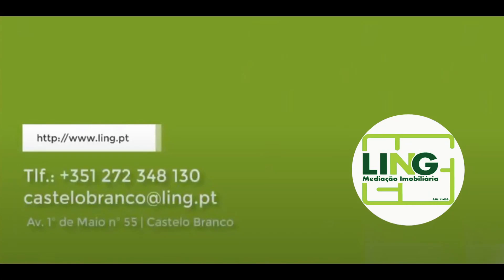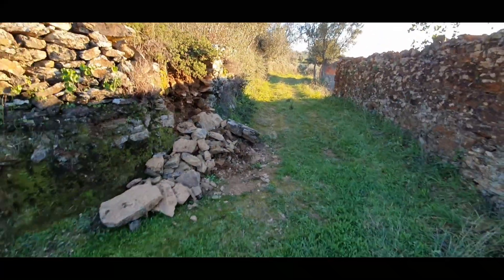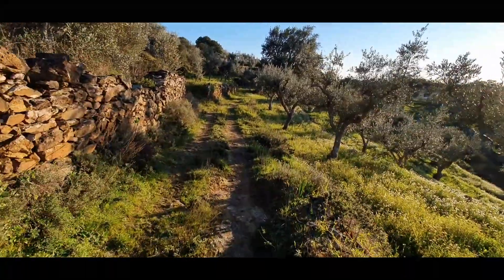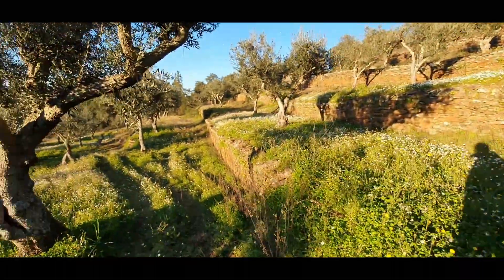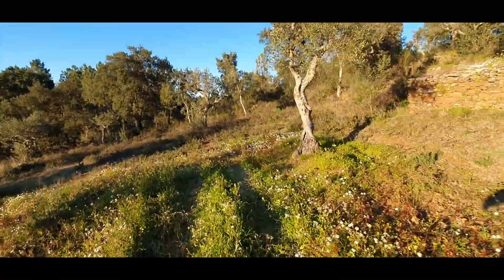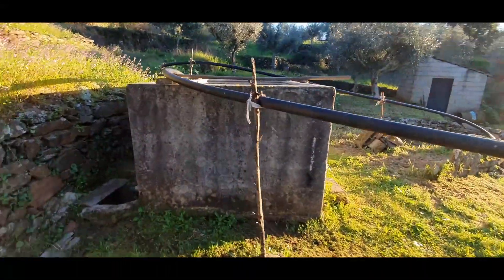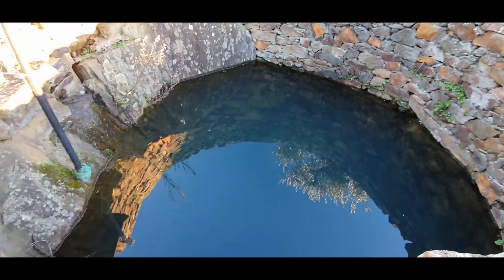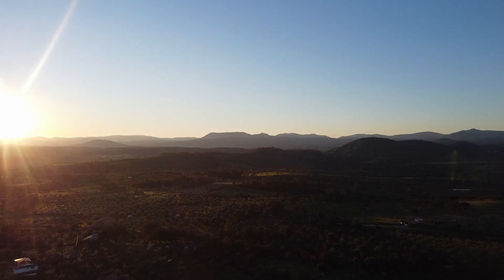FARM WITH 105 OLIVE TREES, 2 CONSTRUCTIONS, WEEL AND A TANK - JUNCAL DO CAMPO - 19.500€ - QUINTA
TWO MORE PROPERTIES WE HAVE FOR SALE AND ARE CLOSE TO THIS;

Another Ling Exclusive
Farm for sale, in Juncal do Campo with 3900m2

- Property consists of about 9 terraces, has a well and a tank

- It has two constructions, to support agriculture (not registered)

- It also has about 105 olive trees, fruit trees and an area dedicated to a vegetable garden

- Has fabulous views

- Excellent access for any vehicle

- Village with everything you need on a daily basis

It is located in Juncal do Campo, just 15 minutes from Castelo Branco and you can reach Lisbon in about 2 hours and 10 minutes.

Mark your visit!

LING, is the real estate agency you need to buy, sell or rent apartments, houses, villas, farms, small farms or any other property in Castelo Branco and surroundings. Our motto is "Only good business!"

PORTUGUES
Mais um Exclusivo Ling
Quinta para venda, em Juncal do Campo com 3900m2

- Propriedade é composta por cerca de 9 socalcos, possui um poço e um tanque

- Tem duas construções, de apoio a agricultura (não registadas)

- Conta ainda com cerca de 105 oliveiras, árvores de fruto e uma zona dedicada a horta

- Possui vistas fabulosas

- Excelente acesso para qualquer veículo

- Aldeia com tudo o que precisa no dia-a-dia

Localiza-se em Juncal do Campo, a apenas 15 minutos de Castelo Branco e pode chegar a Lisboa em cerca de 2 horas e 10 minutos.

Marque já a sua visita!

LING, é a imobiliária que você necessita para comprar, vender ou arrendar apartamentos, casas, moradias, quintas, quintinhas ou qualquer outros imóveis em Castelo Branco e arredores. O nosso lema é " Só bons negócios!"